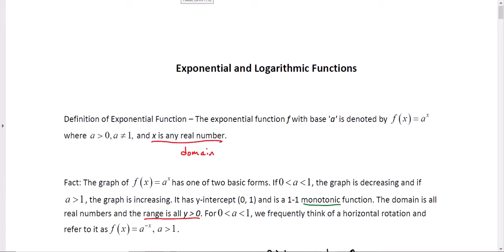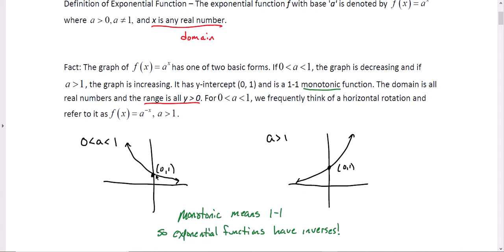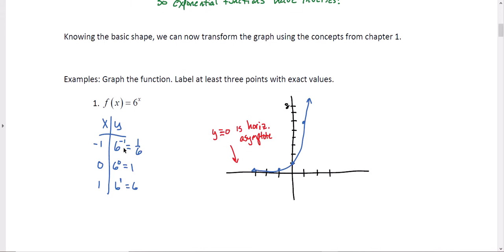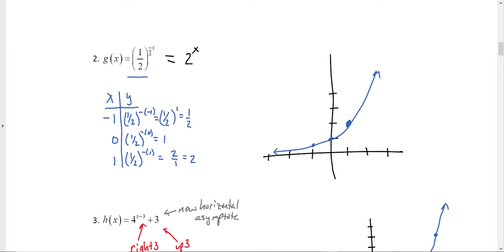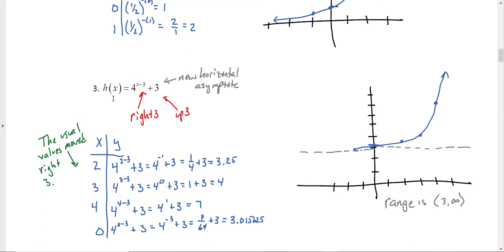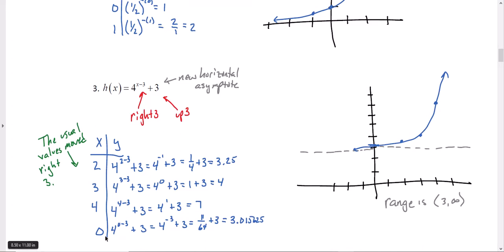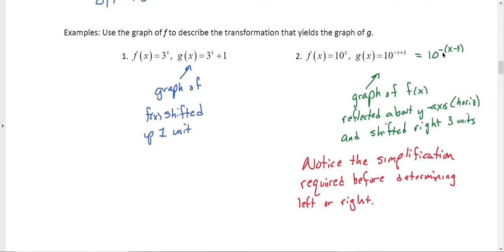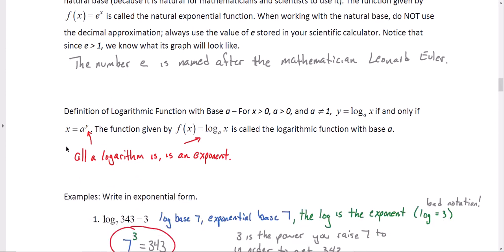Exponential Functions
For College Algebra, basics of exponential functions